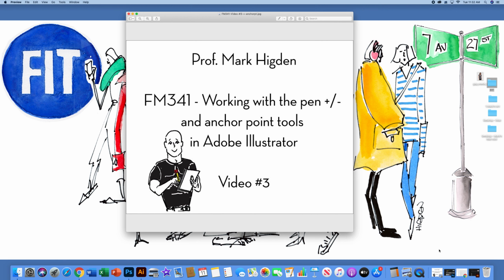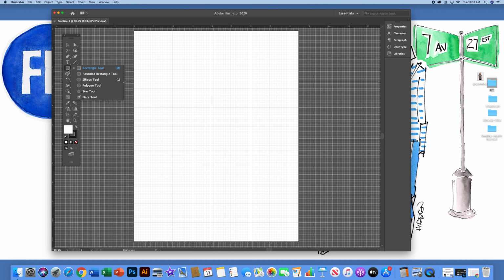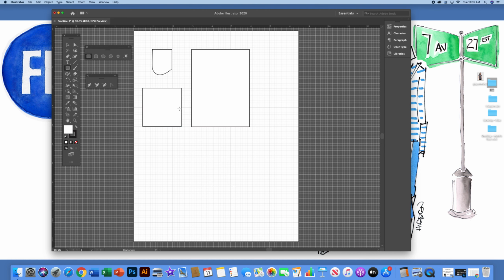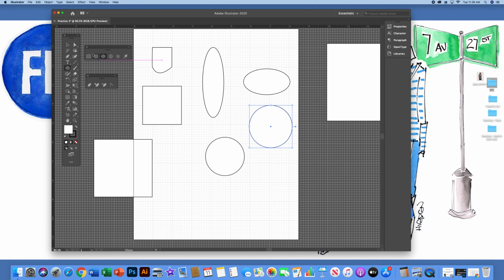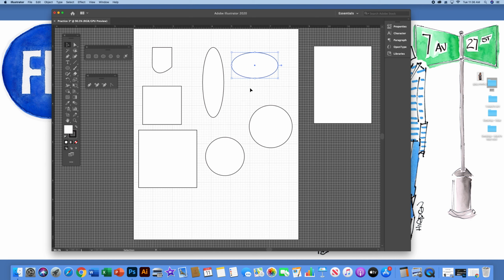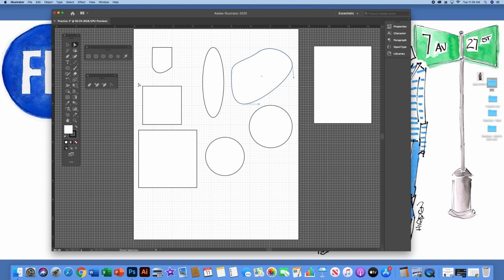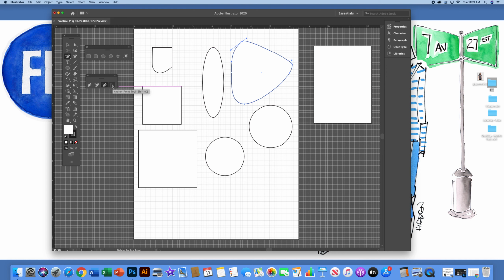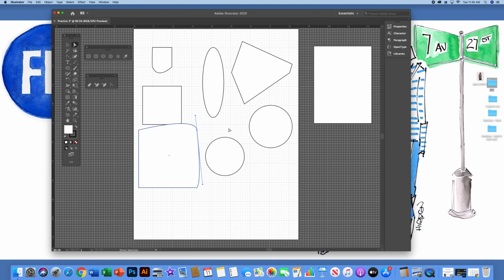FM341 Video 3: Working with the pen tool and other tools.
FM341 Video #3 - Adobe Illustrator instruction working with tools: pen+, pen- and anchor point tool.